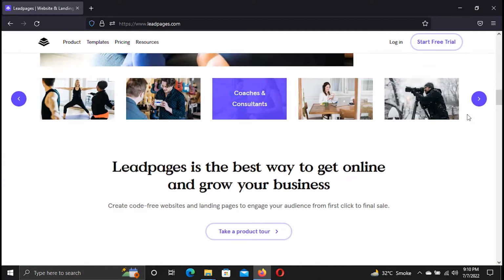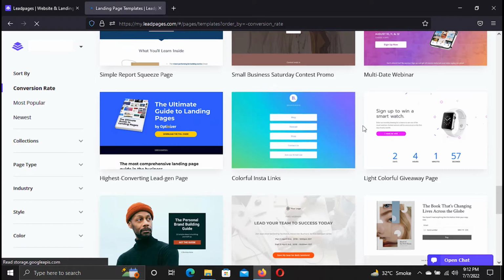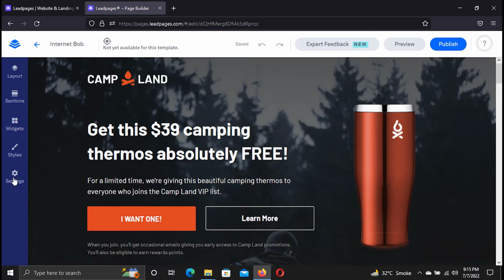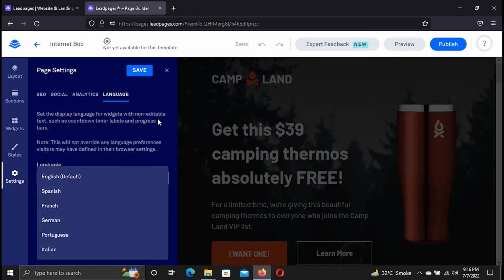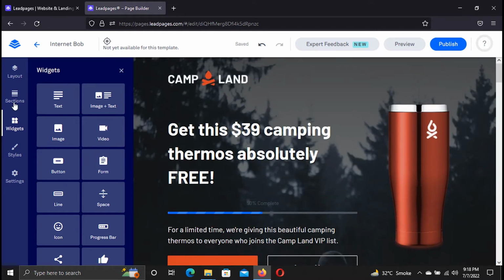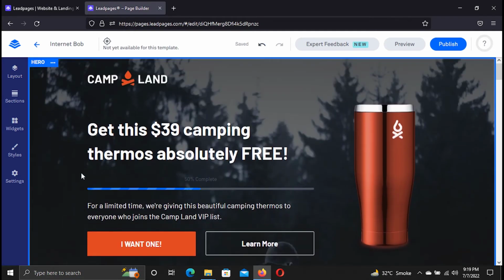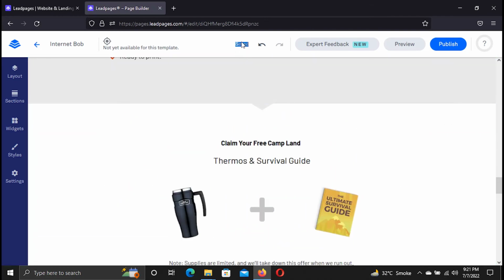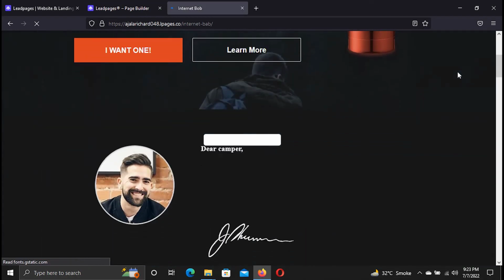How to Create a Facebook Landing Page With LeadPages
One of the most effective methods to generate visitors to your website is through Facebook ads. Because the site collects so much information about its users, you may target them based on a wide range of demographics such as age, gender, geography, interests, and more.

Your ideal consumer might be captivated with the right image and copy. But a successful Facebook ad alone cannot solve the problem. Just as crucial, if not more so, is where you direct visitors once they click on your advertisement.

This is why you need a Facebook landing page with a high conversion rate. Your landing page is the salesman who closes the deal.